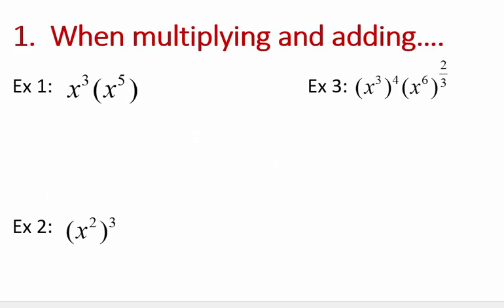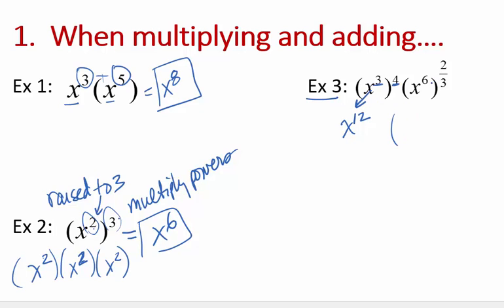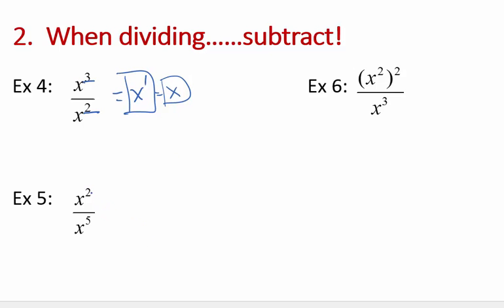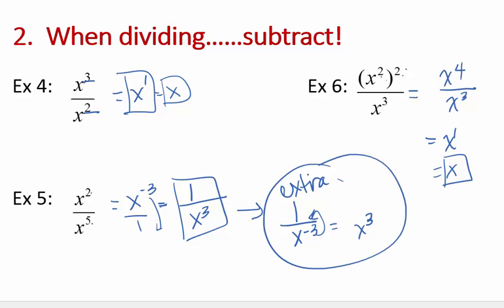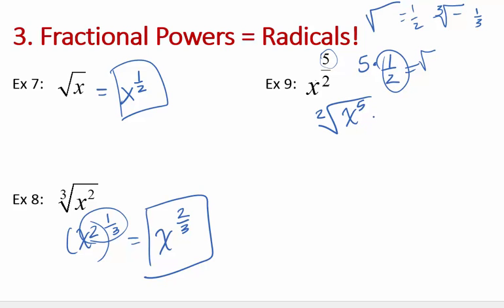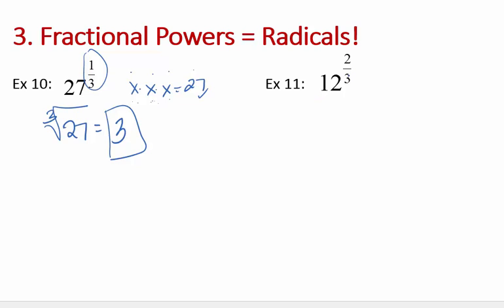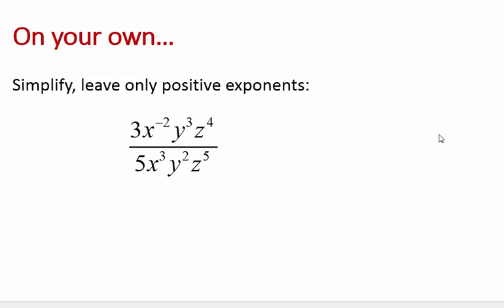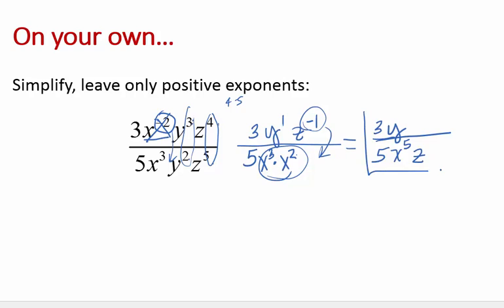Laws of Exponents